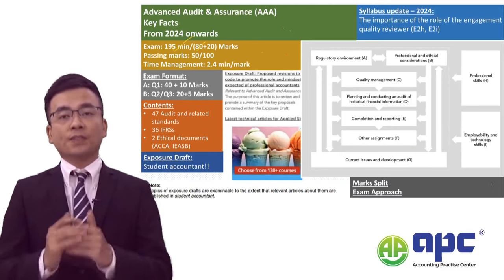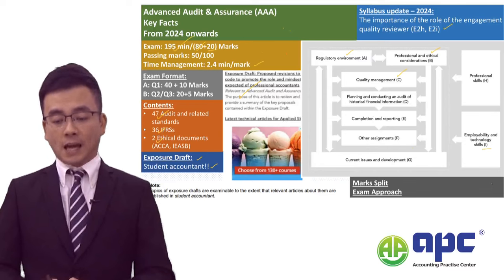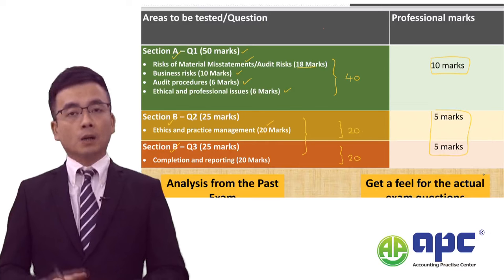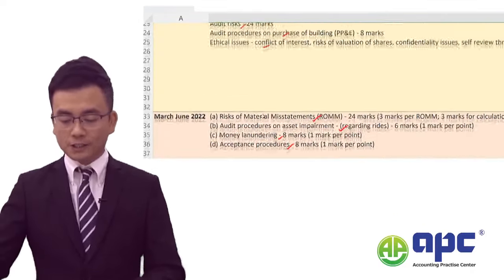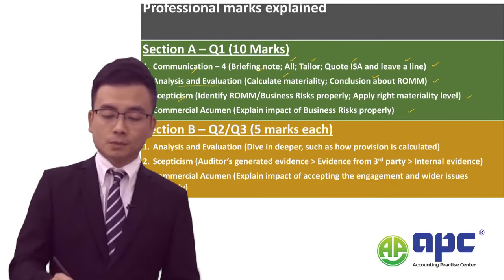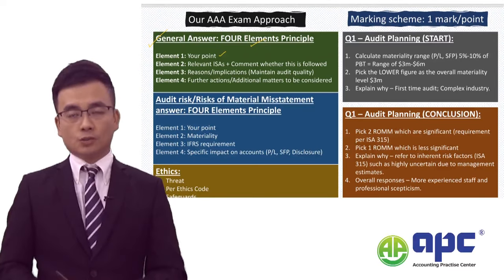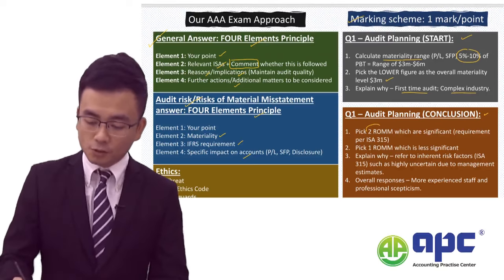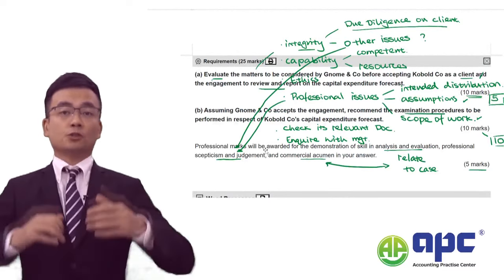How to pass ACCA (Advanced Audit & Assurance (AAA)) in 2024 (ACCA Exam Resource)| Best AAA Course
We will cover:
1. Latest ACCA Advanced Audit and Assurance from 2024 updates - Introduction of the importance of Quality Control Reviewer in the syllabus.

2. Exposure draft in the AAA will be tested to the extent that articles published in Student Accountant from ACCA.

3. Exam= 195 minutes, with 80 technical and 20 professional marks.

4. How professional marks can be awarded in each question - Q1 - Planning stage question; Q2 - Practice management and Ethics; Q3 - Completion and Reporting question.

5. Make sure you are aware how each ISAs and IFRSs are tested in each exam sitting (We have summarised the recent past exam trends from Sept 2020 - June 2023)

6. Make sure you read the examiner report where we have summarised from the recent three ACCA AAA Examiner Report from 2022 to 2023, to highlight strengths and weaknesses from the past students.

7. We also introduced our own ACCA AAA Exam Technique - 4 element approach; Exam Technique for Q1 - including start - how to plan your materiality level; conclusion - how to add 2 paragraphs by referring to the Inherent risk factors per the ISA 315 requirement, to earn easy marks per the ACCA AAA/P7 marking scheme.

Unlock your accounting potential with A.P.C. Together, we chart the course to success! 🌟📘